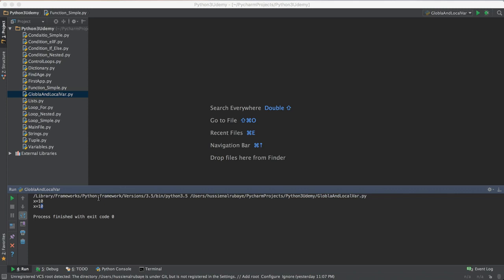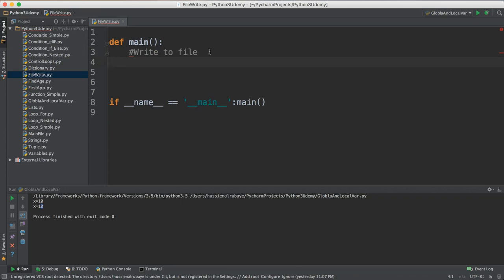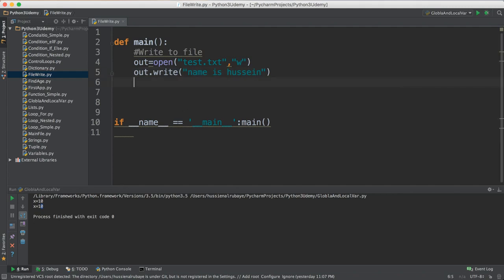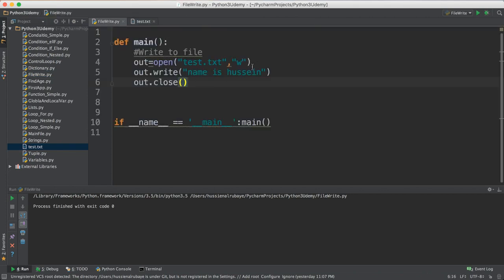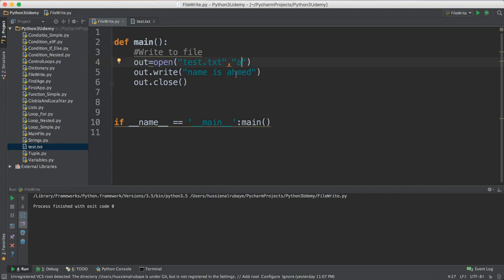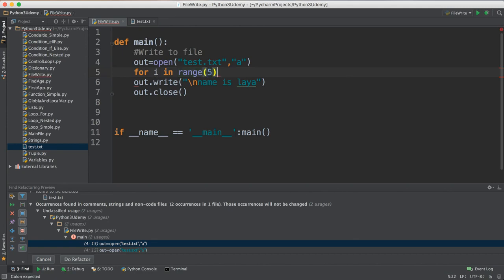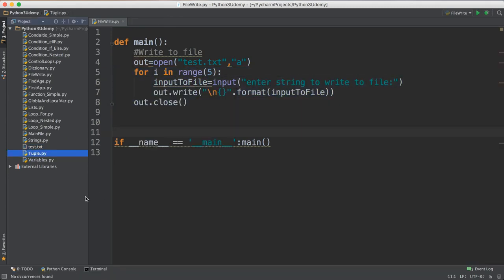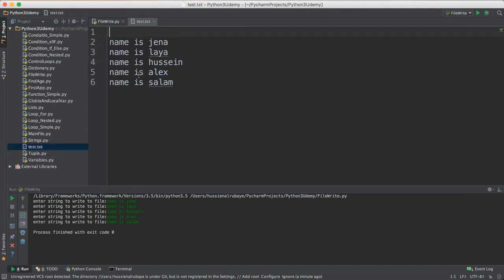Python - File Write - Tutorial 1 - Video 36